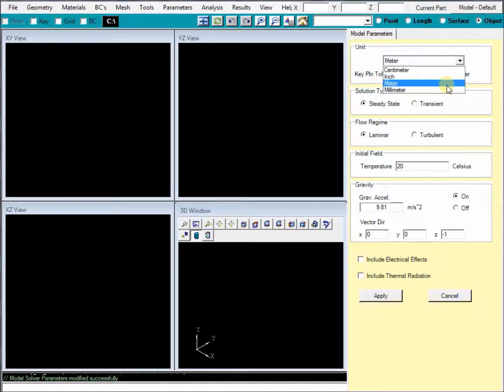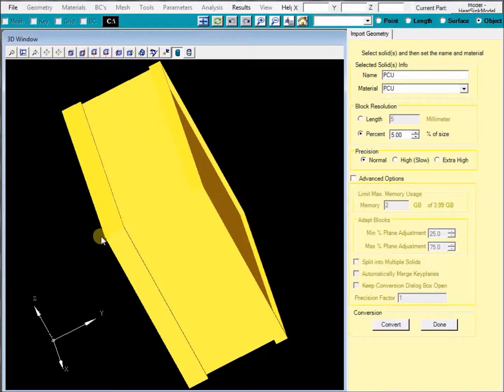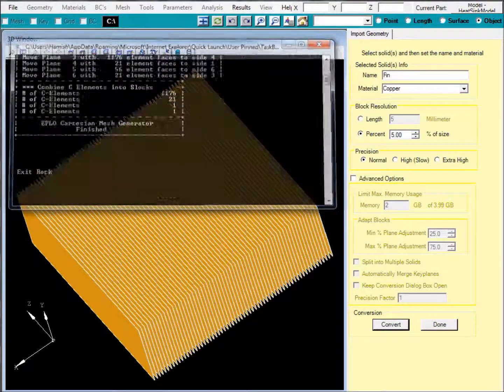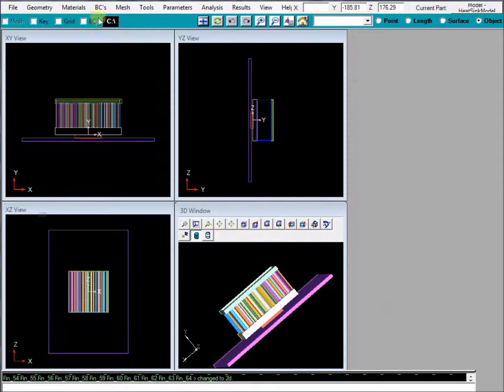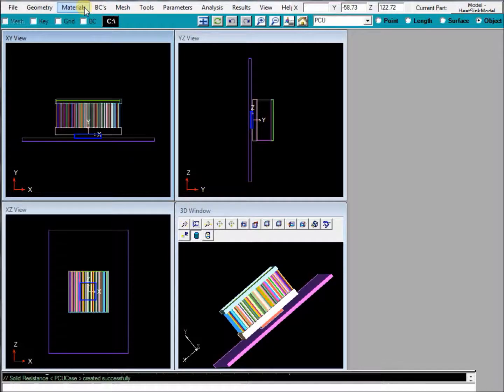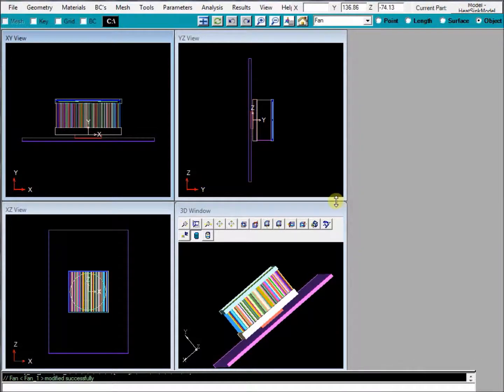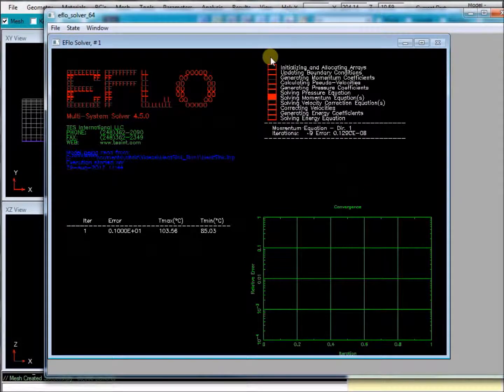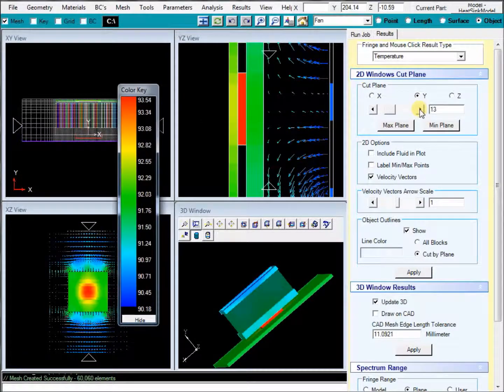ElectroFlo Model Creation - Heat Sink with attached Fan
Here is a video showing an ElectroFlo model being created from scratch